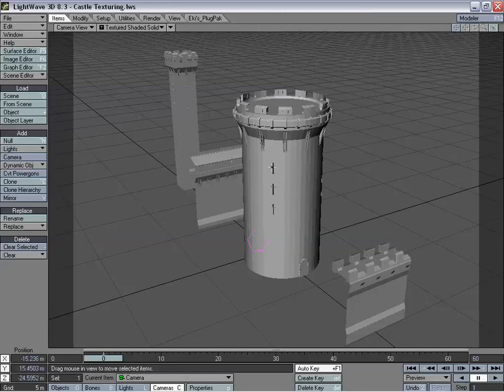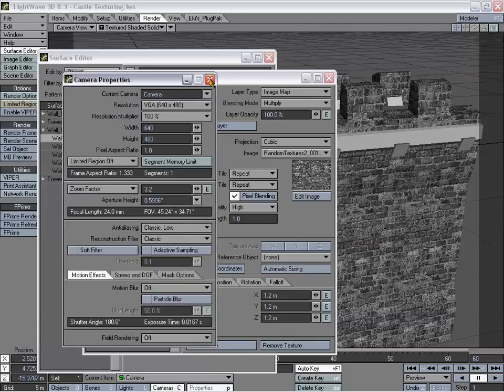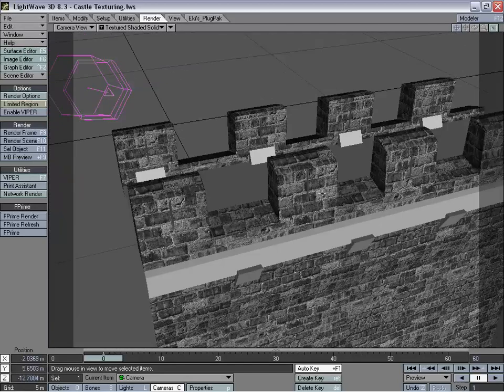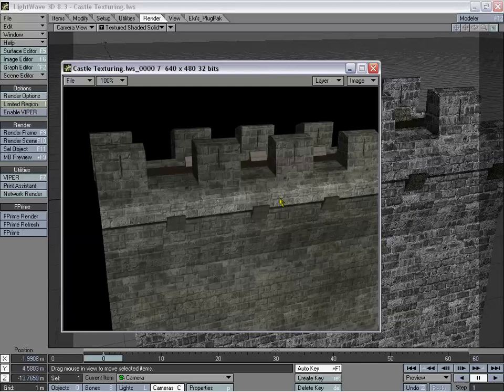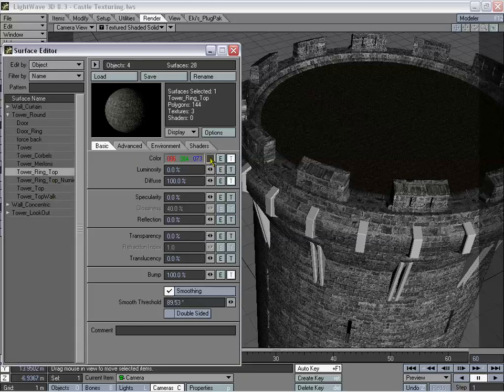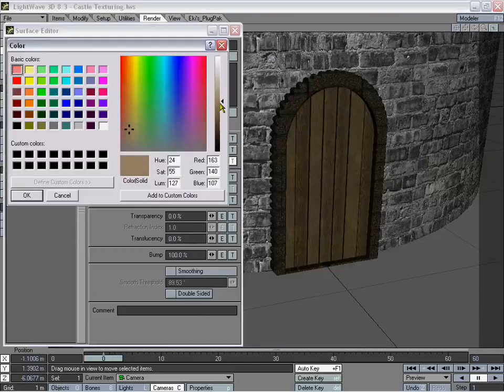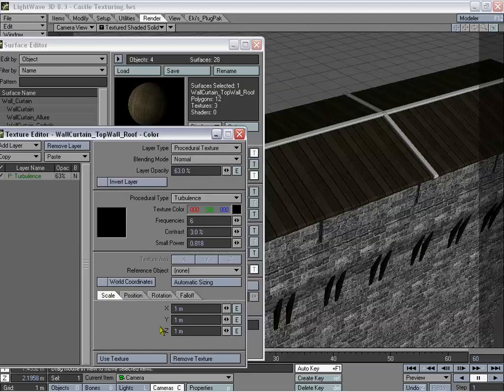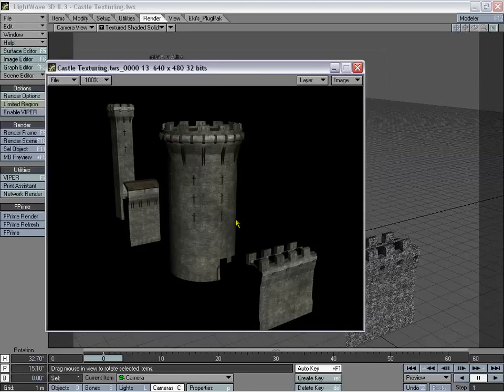Lightwave 3D | Texturing the Castle Objects